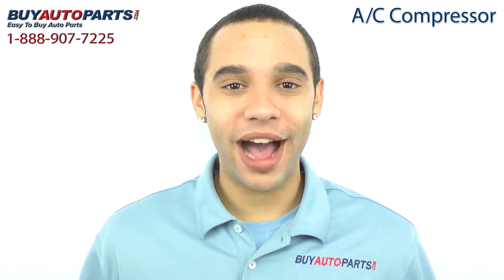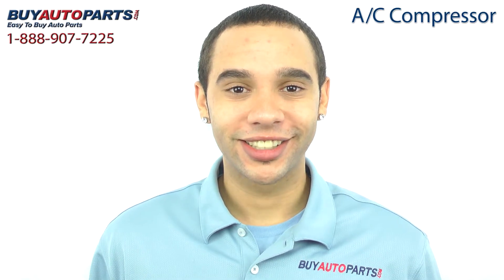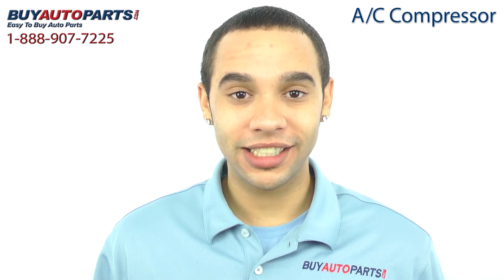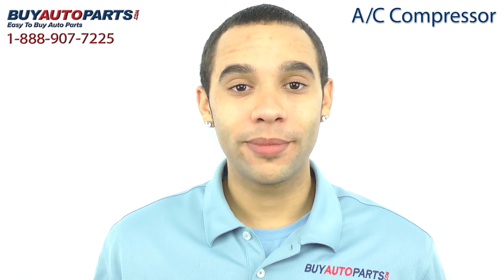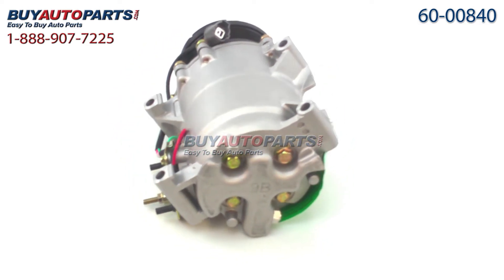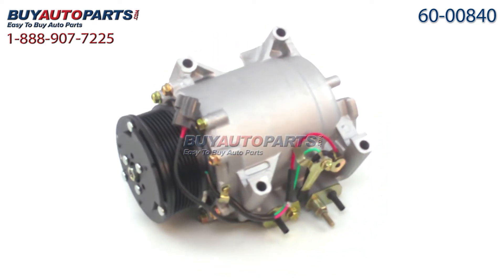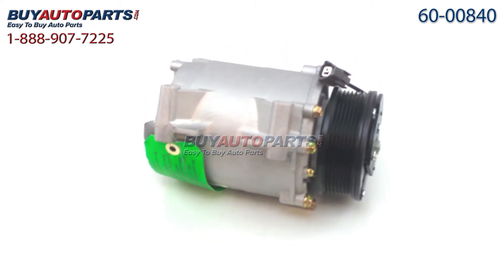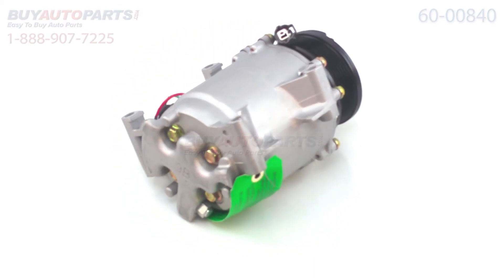A/C Compressor from BuyAutoParts.com - Part # 60-00840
This is a direct fit replacement A/C compressor assembly from BuyAutoParts. This compressor fits different years of the Honda CRV. We encourage you to purchase this compressor as part of a complete A/C repair kit which comes with everything you need to replace an A/C compressor the right way, the first time.